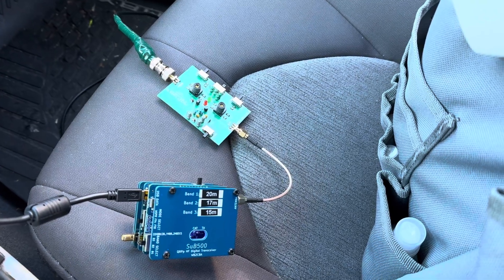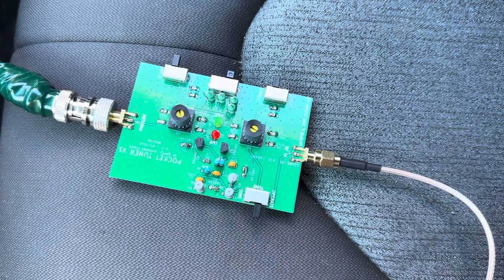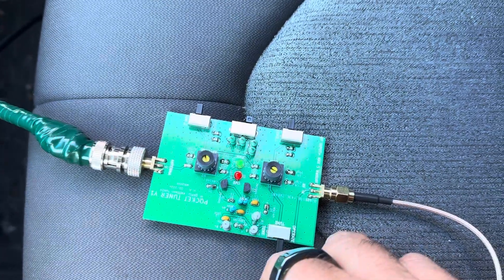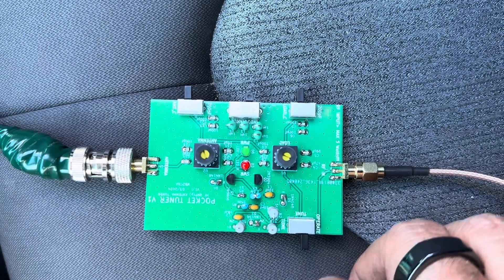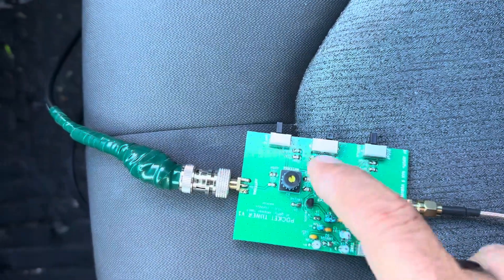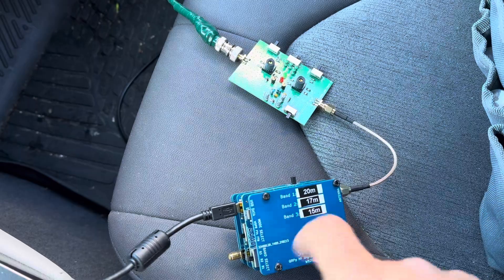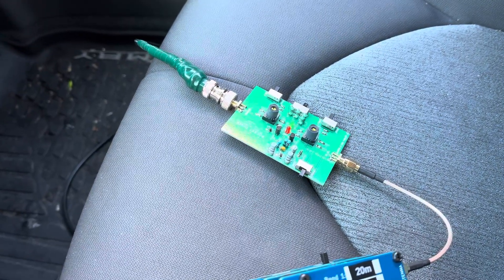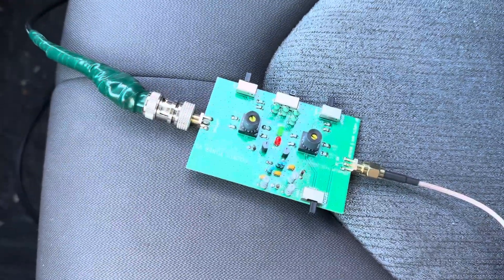Pocket Tuner V1 - Tuning a 10m antenna to 20m on FT8.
This is a short video about my credit card sized T match manual HF antenna tuner called Pocket Tuner V1.

I shot this video while testing Pocket Tuner V1 with my QRPp rig. I am using a 10m MFJ Hamstick Antenna on my car tuned to 20m with this little antenna tuner.

My main objective designing this antenna tuner is to create a highly portable rig setup. This tuner’s size is comparable to a credit card which is perfect for backpacking and travelling.

I have couple of errors in the video! First of all David Cripe’s call sign, the designer of 4State QRP tuner,  is NM0S! Sorry for this error David.

The second mistake is the total capacitance, it is 400 pf. Not 500pf with the extra 200pf switched in.

I apologize for these simple errors!

For anyone interested in this tuner, I wrote a blog describing how to build one:

I also posted gerbers and all data related to this pocket tuner in my github:

73

Barb WB2CBA